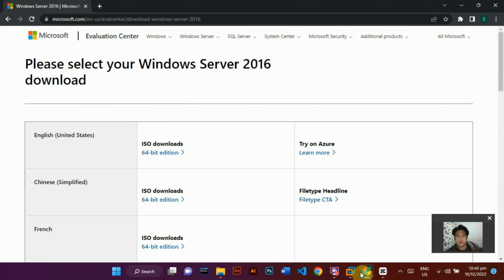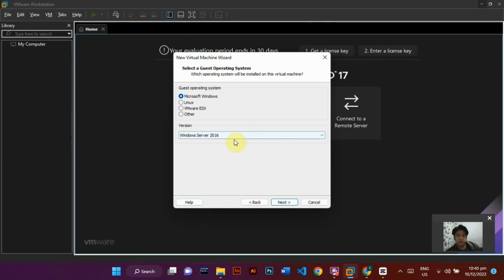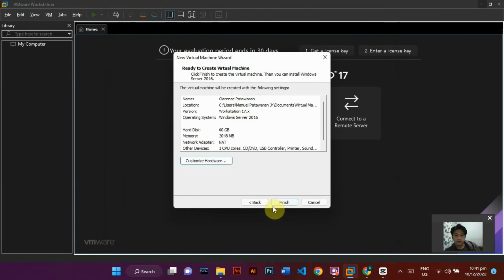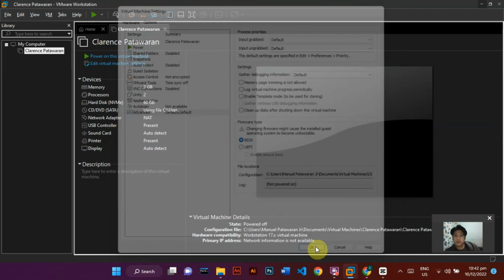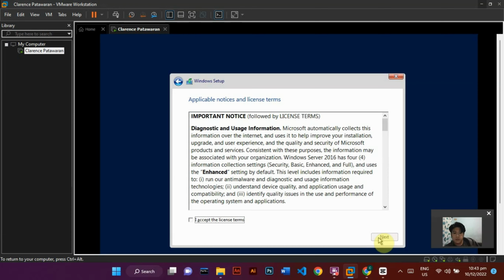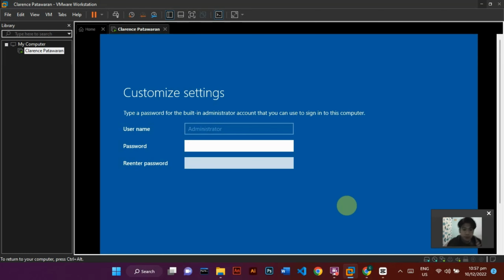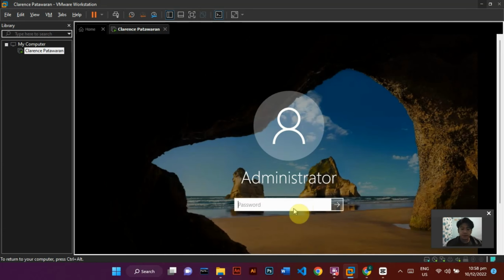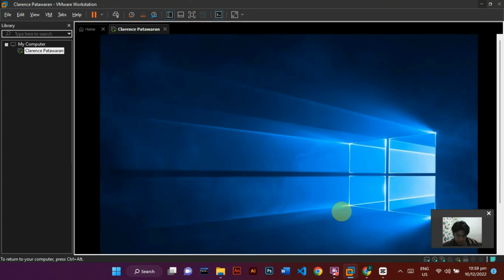Activity No. 2 - Windows Server 2016 Installation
Clarence P. Patawaran
BSIT 4B